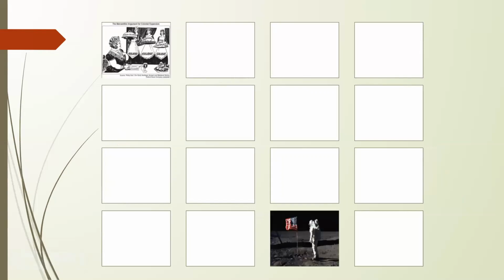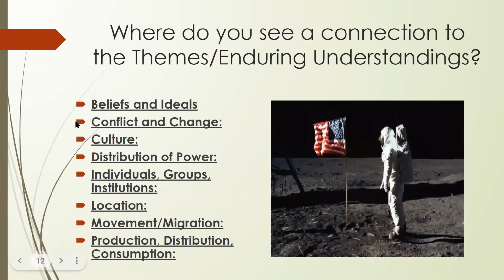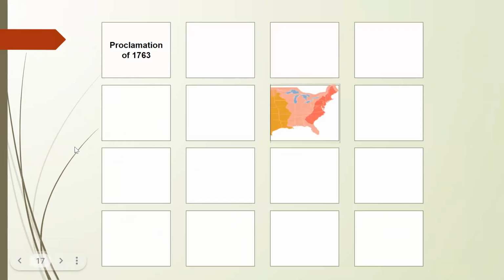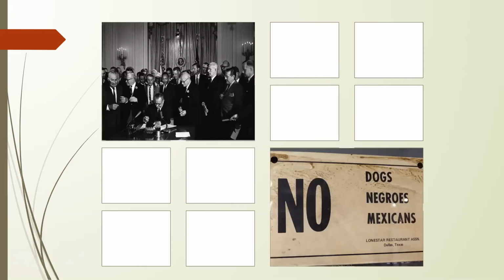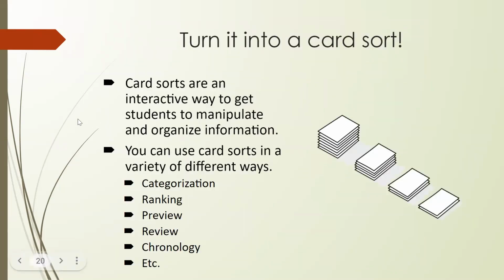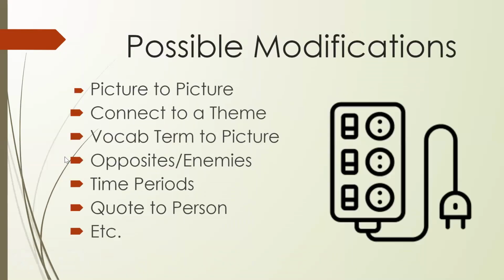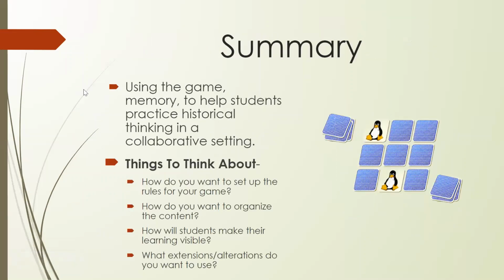Making History Memorable: Gamify Historical Thinking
Use the old school game, memory, to increase student engagement and gamify historical thinking.